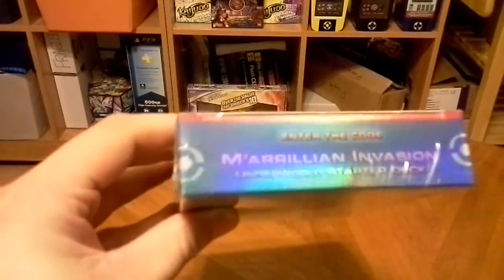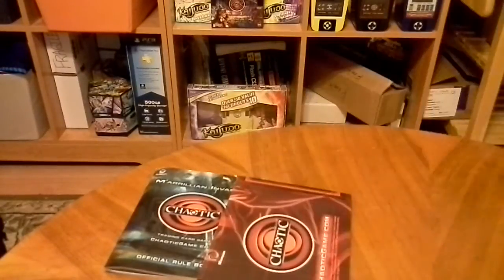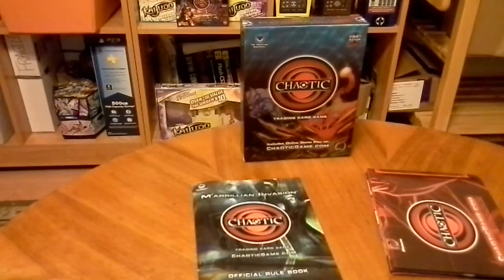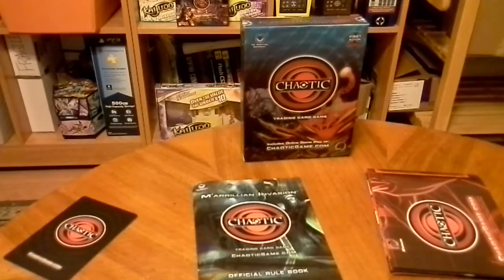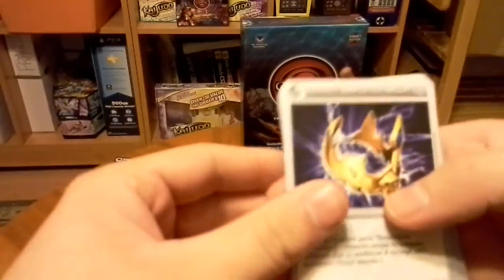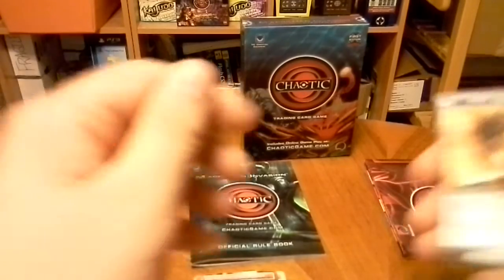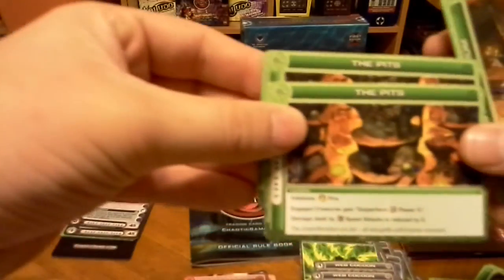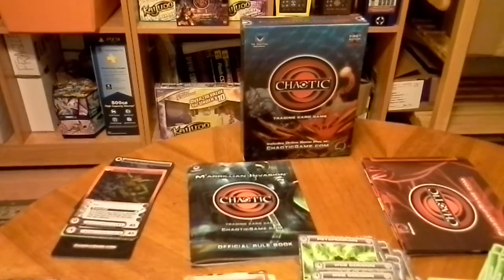Unboxing the Chaotic M'arrillian Invasion Underworld Starter Deck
I Unbox the Chaotic M'arrillian Invasion Underworld Starter Deck